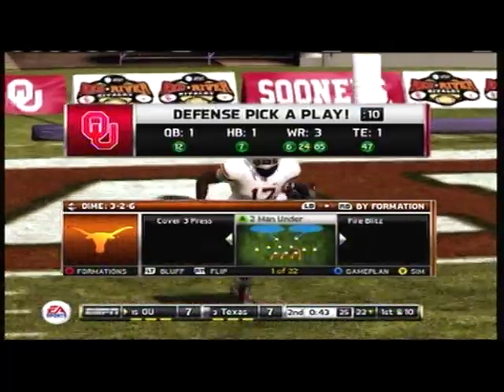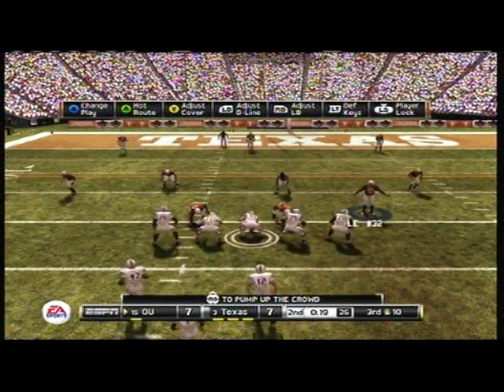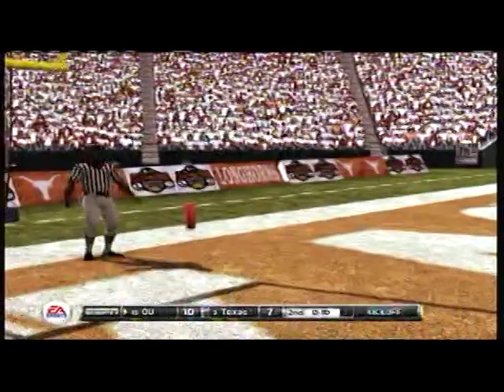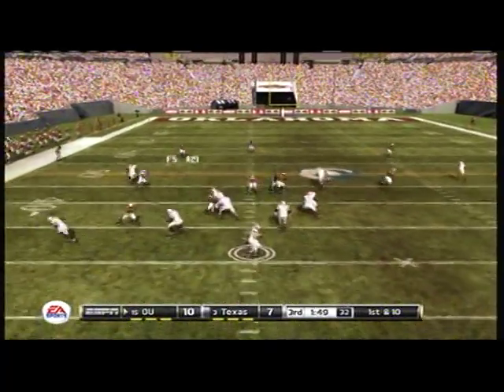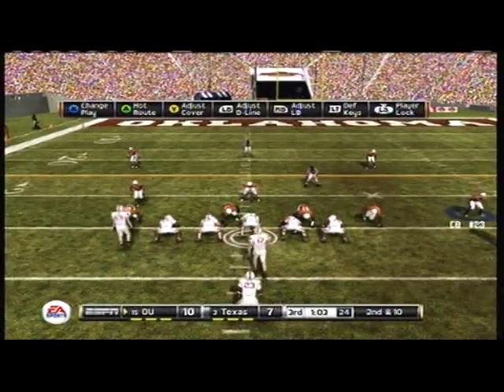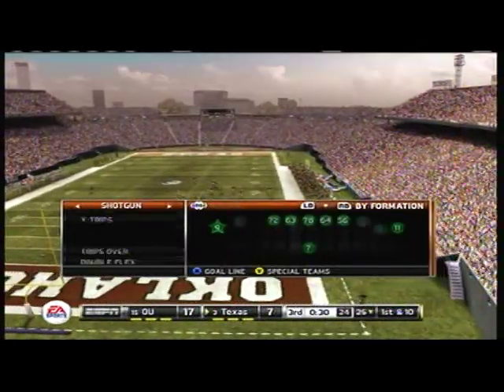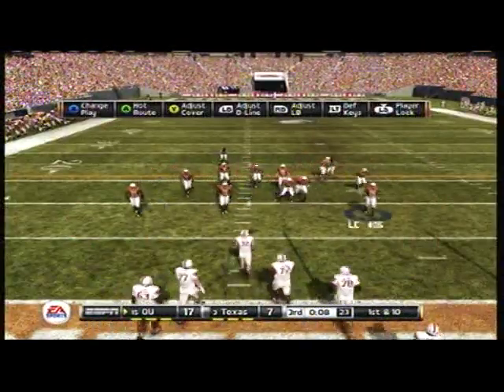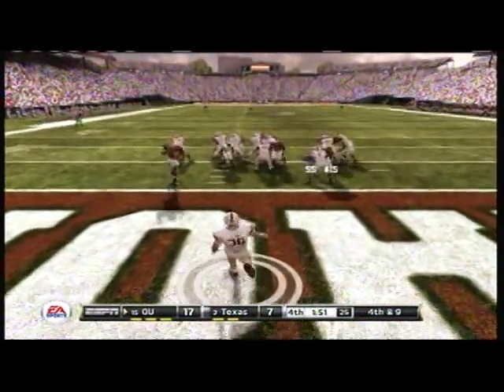ncaa football 11 demo Oklahoma vs. Texas gameplay (part 2/3)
part 2 of 3 of gameplay of the ncaa 11 demo. in this video it is the match up of Oklahoma and Texas.  this game that i just played went down to the wire so i higly recomend watching parts 1, 2 and 3.